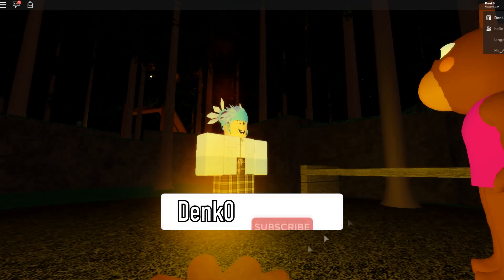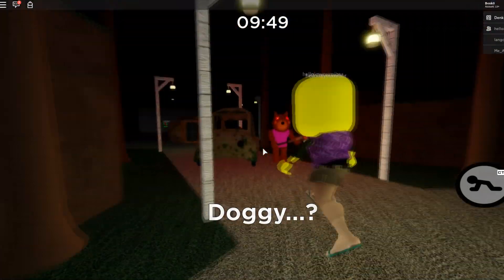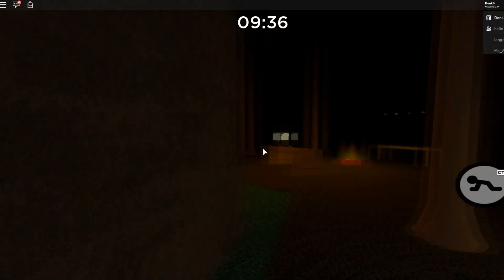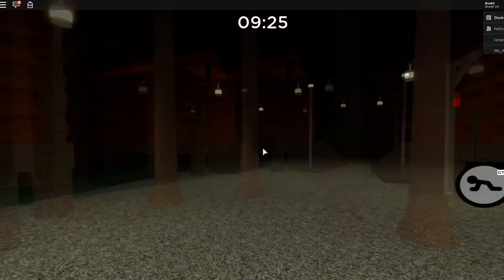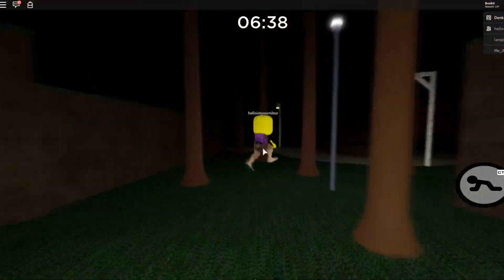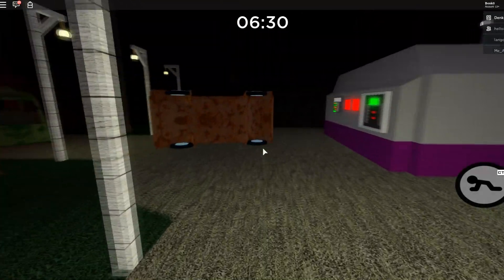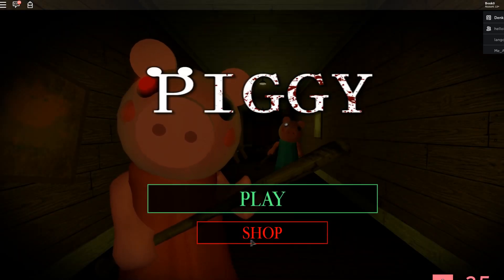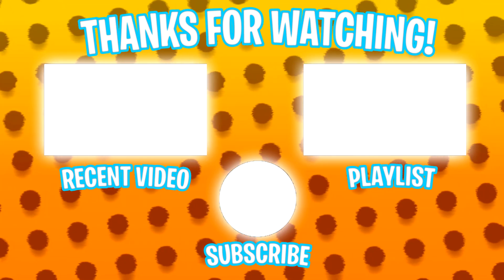ROBLOX PIGGY CHAPTER 4 HOW TO ESCAPE FOREST! ROBLOX PIGGY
This channel and all of its videos are not “directed to children” within the meaning of Title 16 C.F.R. § 312.2 and are not intended for children under 13 years of age. (Denk0) and its owner(s), do not collect any information from children under 13 years of age and expressly deny permission to any third party seeking to collect information from children under 13 years of age on behalf of CHANNEL.